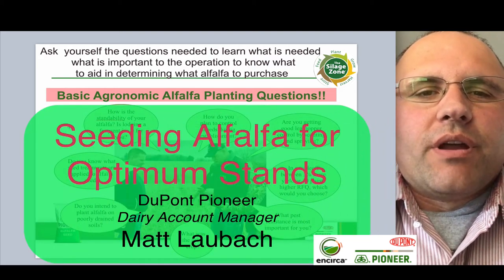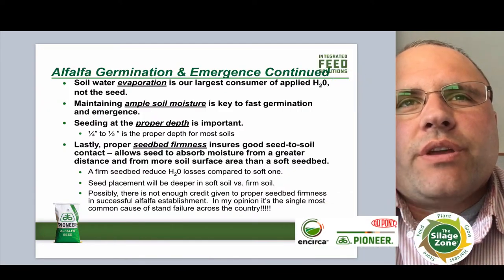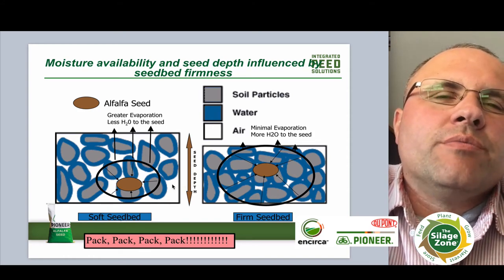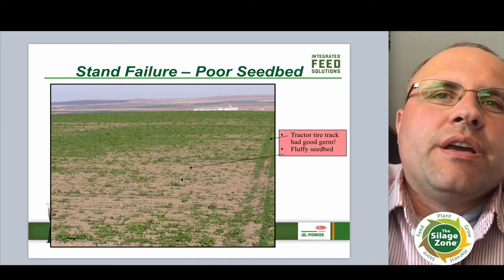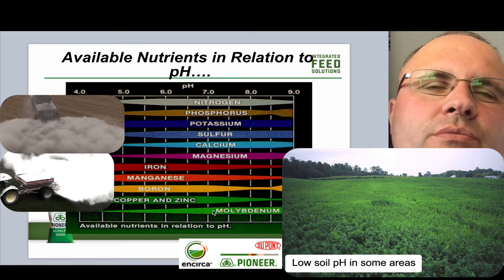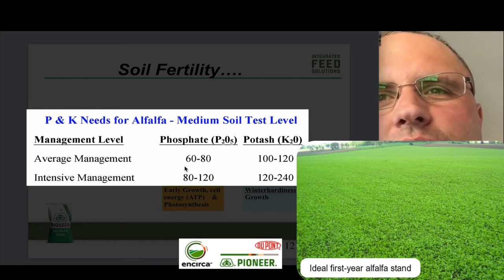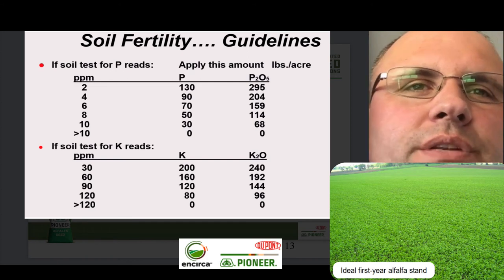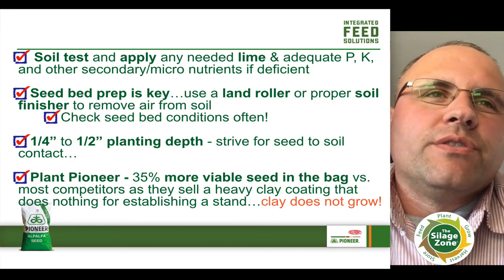Seeding Alfalfa for Optimum Stands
Pioneer Dairy Acct Mgr, Matt Laubach, shares helpful advice for optimizing stands when seeding alfalfa.